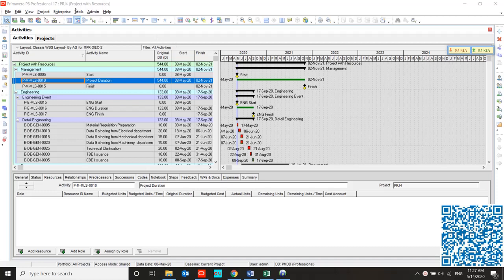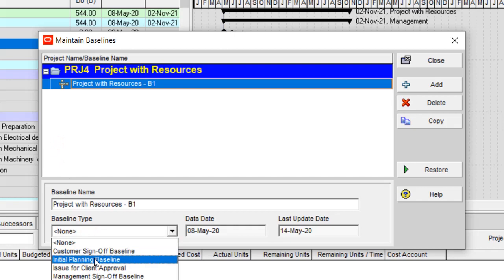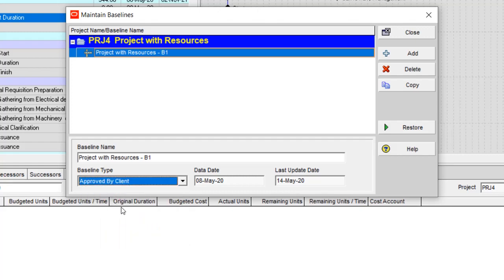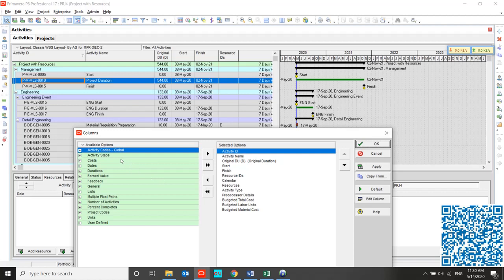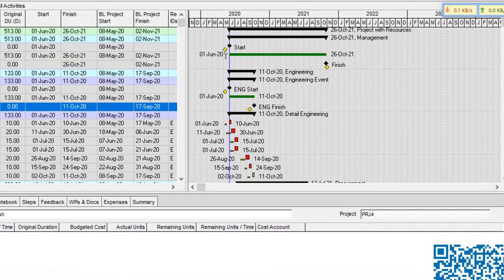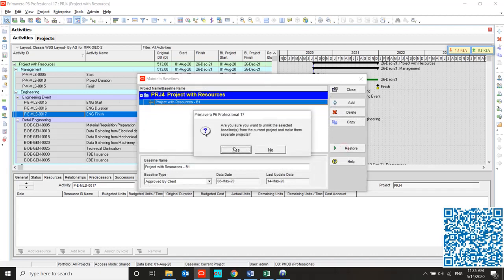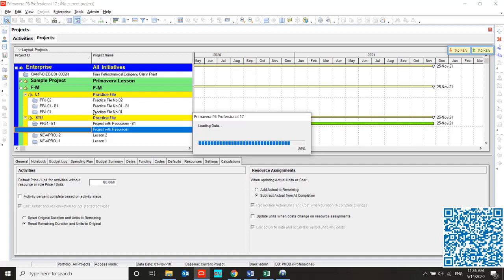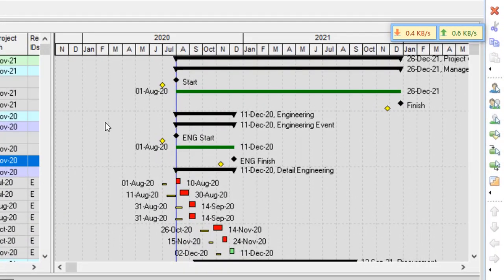🔴 How Baseline and its Setting work in Primavera P6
In this tutorial video I would like to show you:
◾ Create a baseline in the project
◾ Update project baseline
◾ Restore project baseline
◾ Create baseline type
Please watch the video for further information.

I am ready for further information if needed, just please drop a comment

Take your skills to the next level and check out our 𝐏𝐫𝐢𝐦𝐚𝐯𝐞𝐫𝐚 𝐏𝟔 𝐅𝐨𝐮𝐧𝐝𝐚𝐭𝐢𝐨𝐧𝐬 𝐂𝐨𝐮𝐫𝐬𝐞:

This is Advanced Primavera P6-Excel Course which provides you that Primavera P6 spreadsheet functionality, 𝐈 𝐬𝐮𝐠𝐠𝐞𝐬𝐭 𝐲𝐨𝐮 𝐜𝐡𝐞𝐜𝐤 𝐢𝐭 𝐨𝐮𝐭!